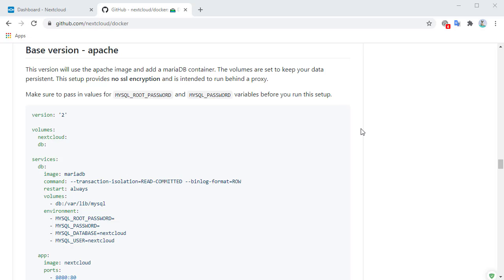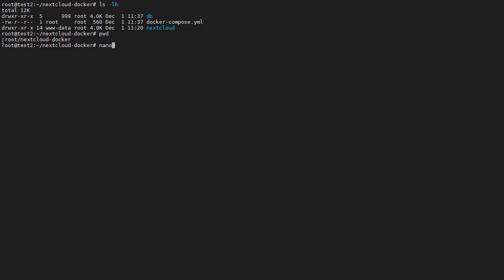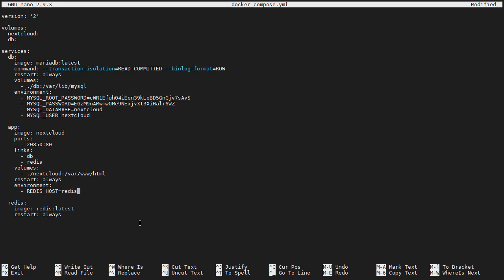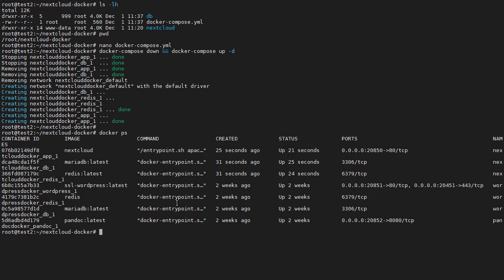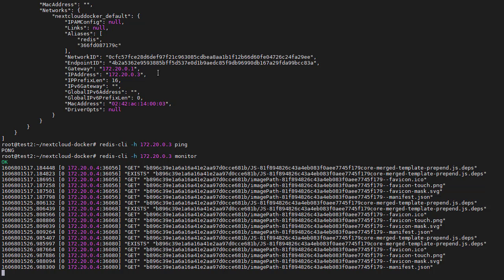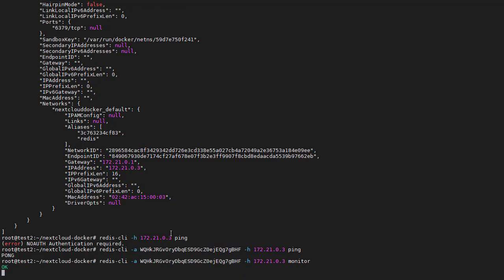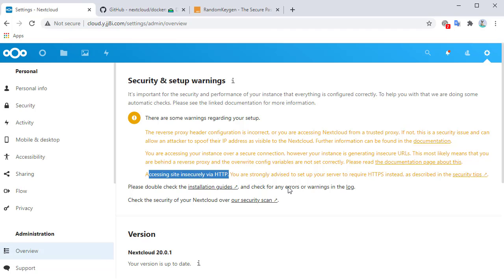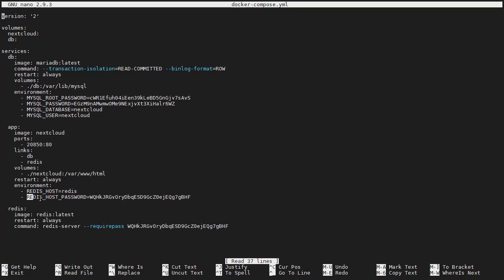Cloud Computing - Lab 3.6.2: Nextcloud using Docker Compose with Redis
Demonstrates how to configure Nextcloud using 'docker-compose' with Redis
Platform: Ubuntu 18.04.